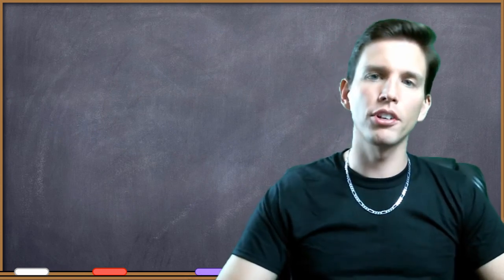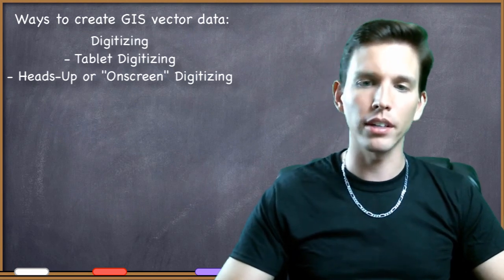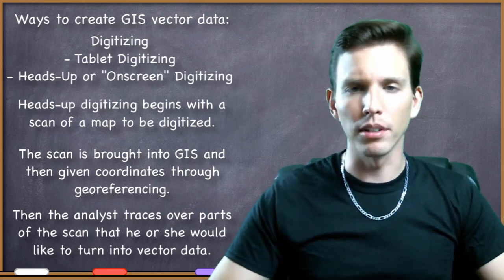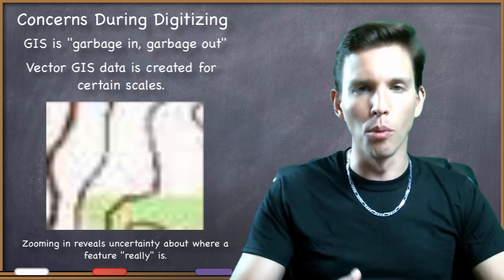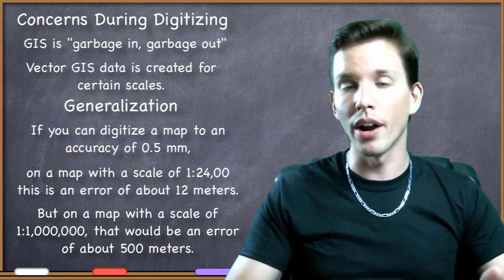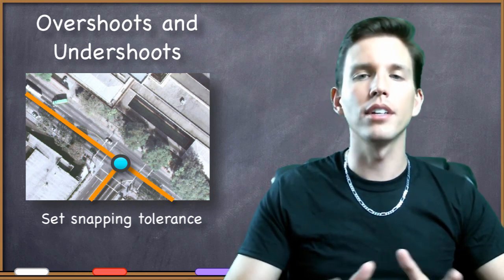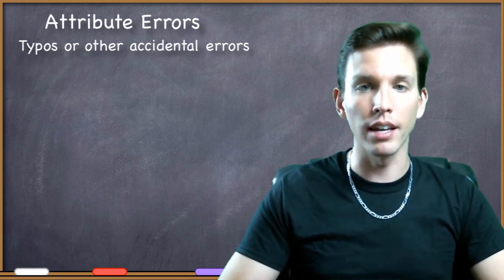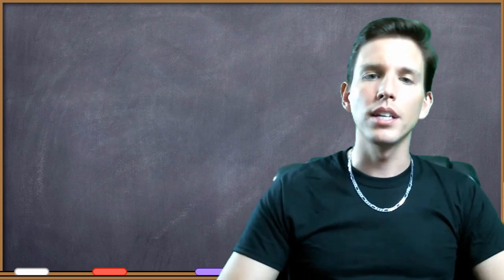Creating and Finding Vector Data: GIS Vector Data Theory (10)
Although there is a lot of GIS data available for everyone to use, needing to create your own data. There are several techniques for creating vector data. Those techniques are overviewed in this video and some important issues regarding data quality are addressed.